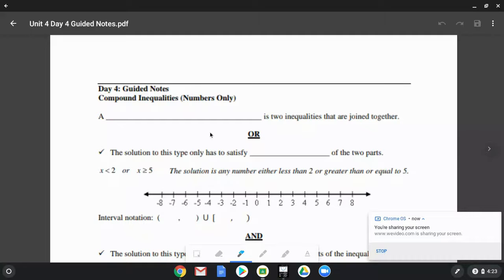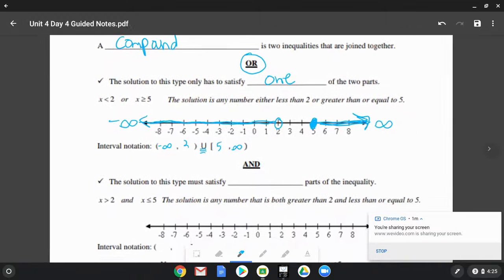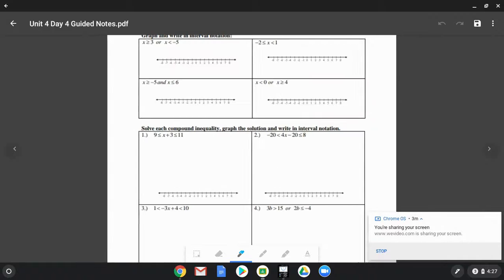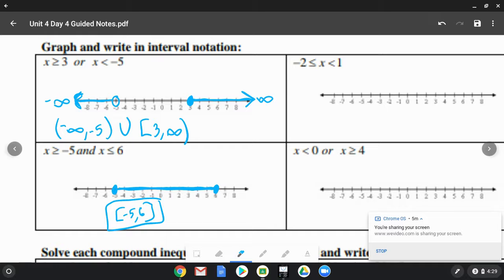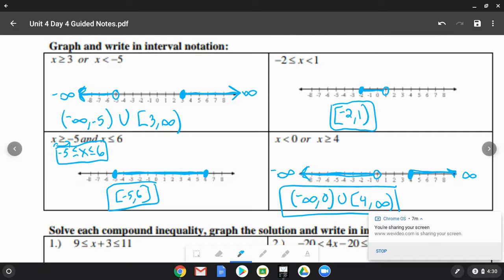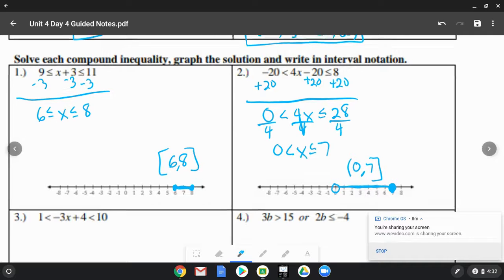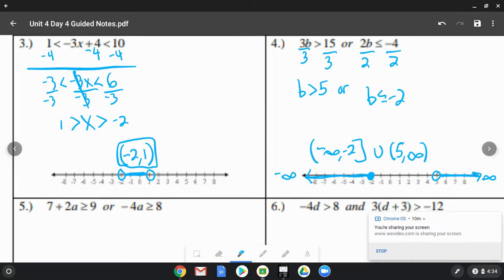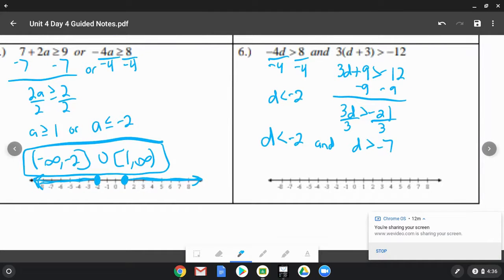Algebra 1 Unit 4 Day 4 Notes